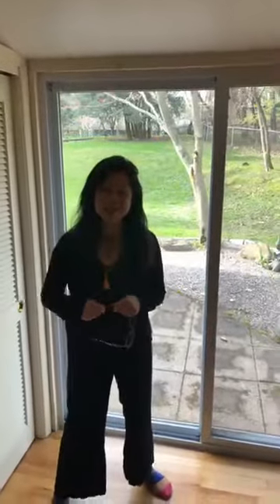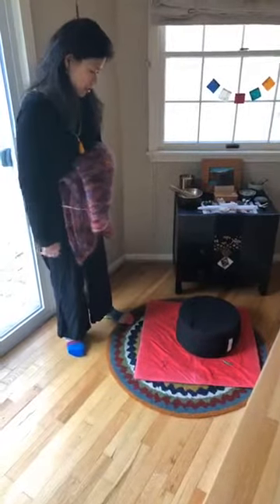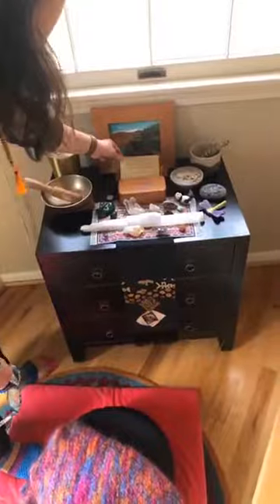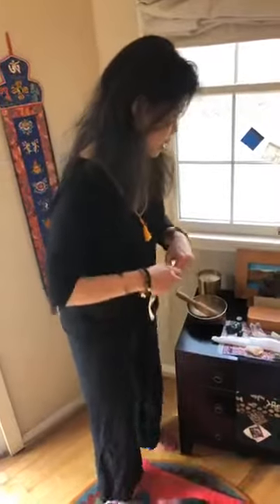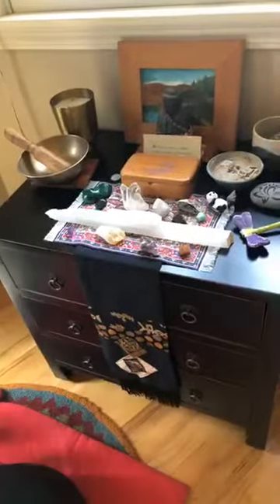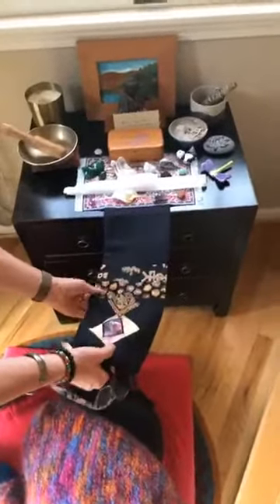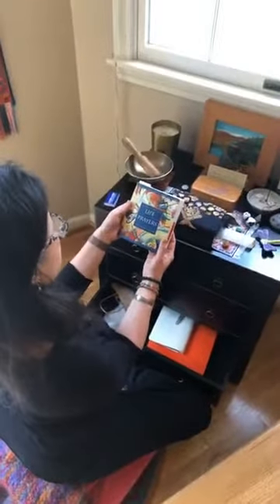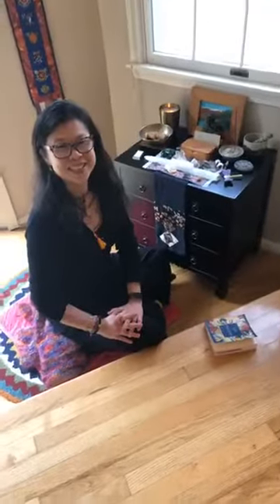Meditation altar tour ❤️